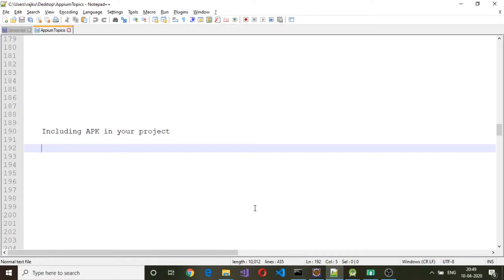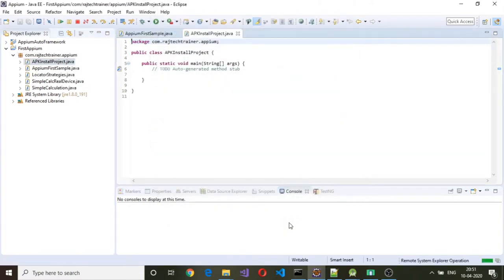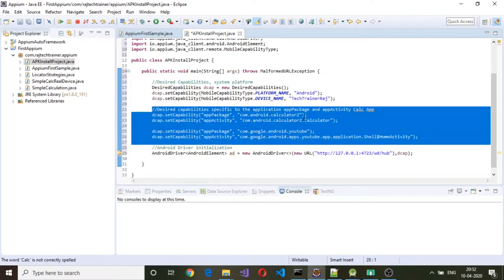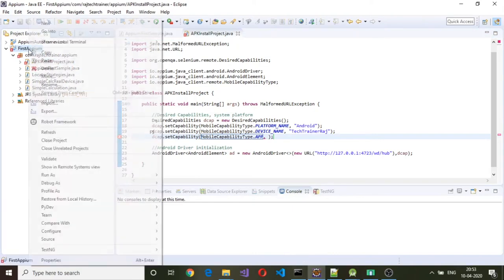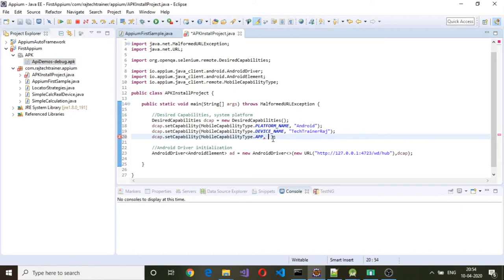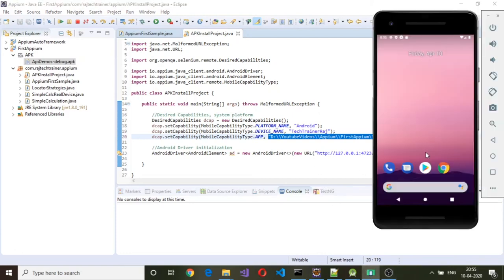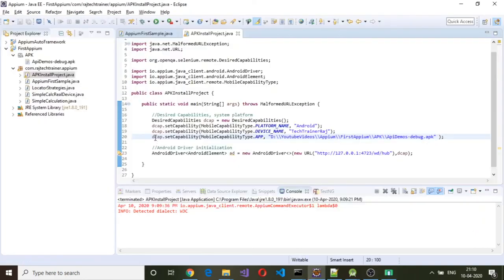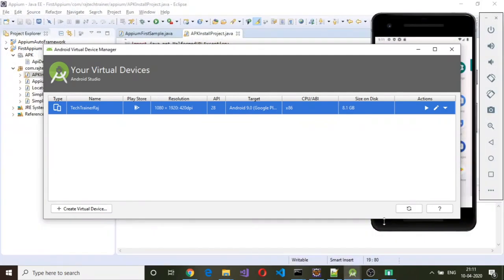Learn Appium from Scratch | Step by Step Guide to Mobile Automation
Part 14 : Appium   Mobile Test Automation - How to include APK file in your project

Open-source flexibility.